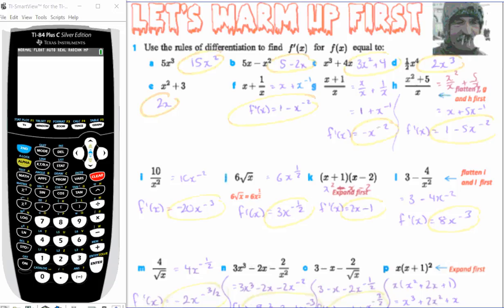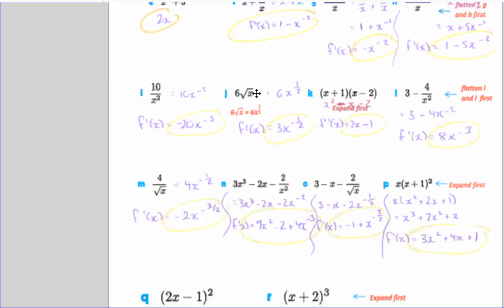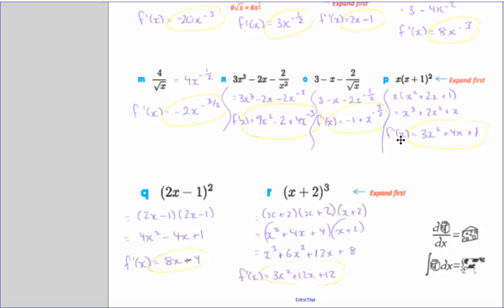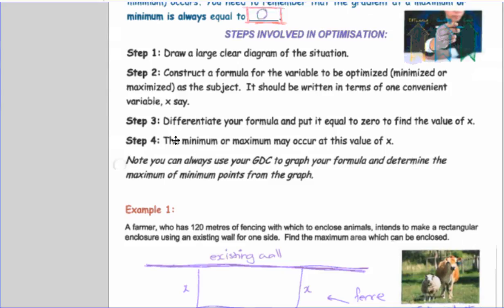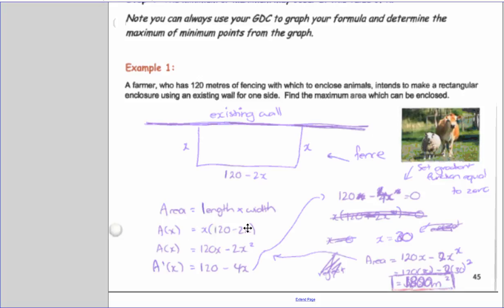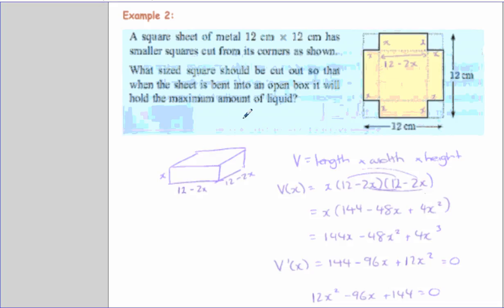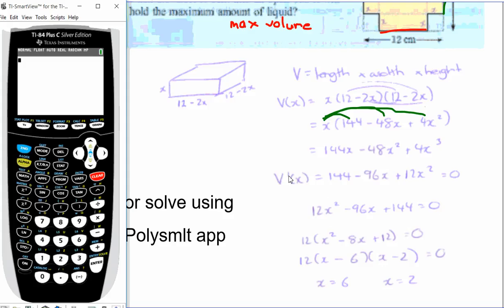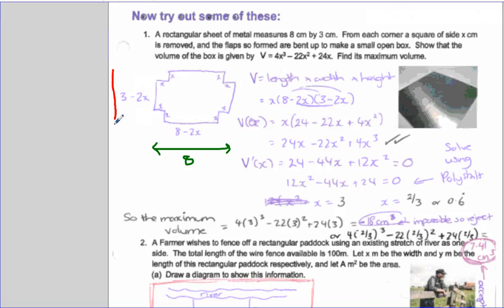Optimisation part 1